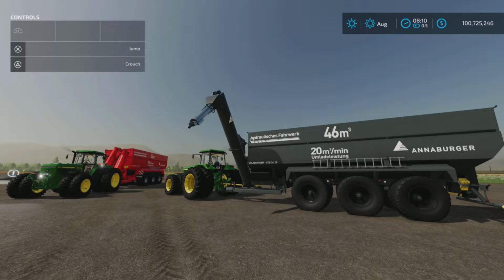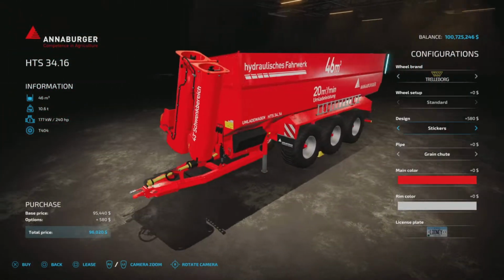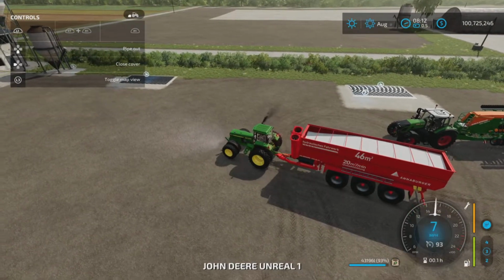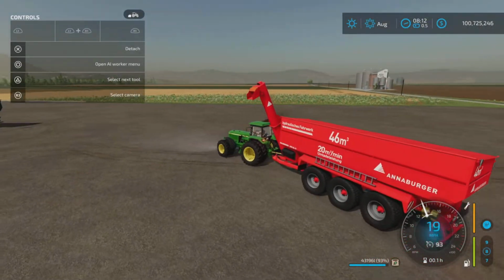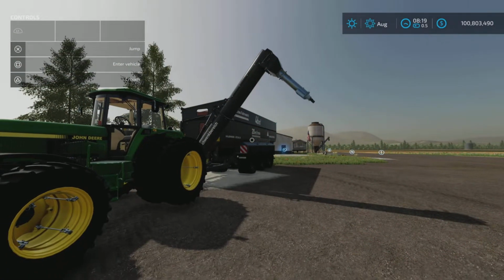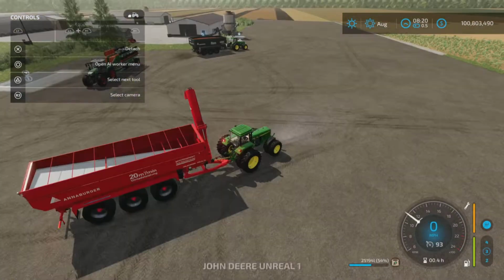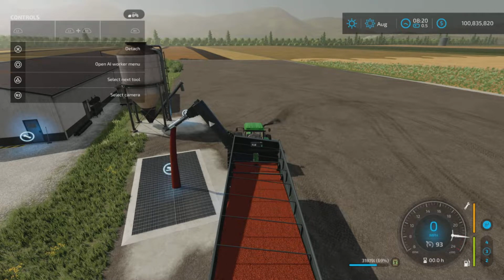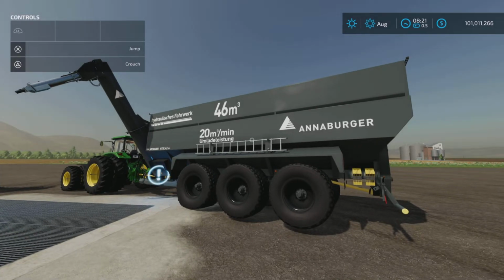Annaburger HTS 34 16 / New mod for all platforms on FS22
Annaburger HTS 34.16
By: Vertexdezign and rafftnix